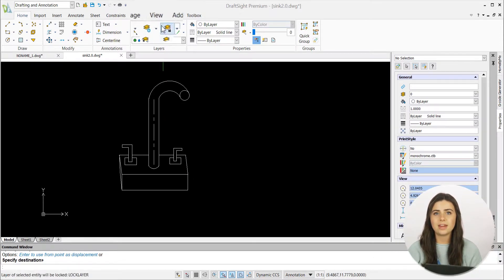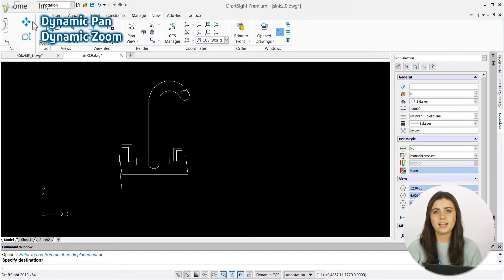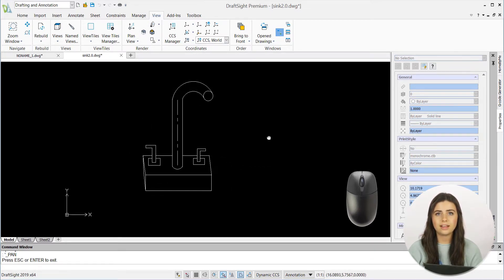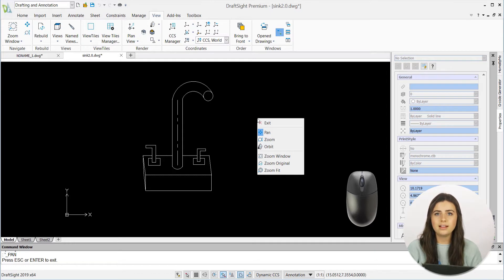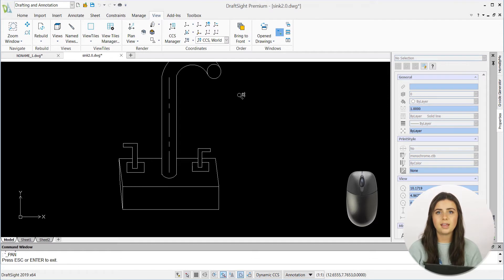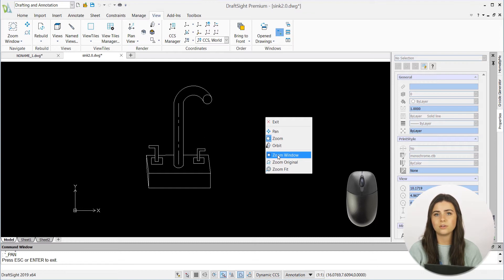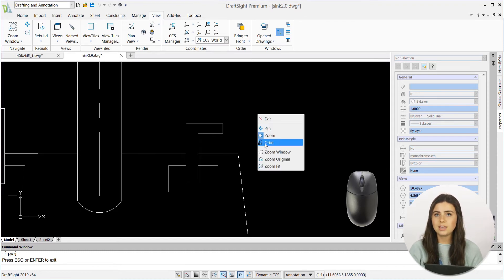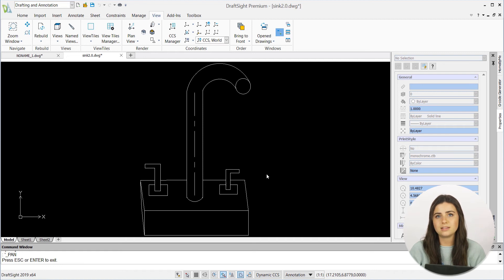Learning Journey: Position your Designs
In this edition of the DraftSight Learning Journey, we cover the simple concept of positioning your designs in the drawing window. By using the Dynamic Pan and Dynamic Zoom features, you will be able to adjust the presentation of your models to best suit your sketching needs.